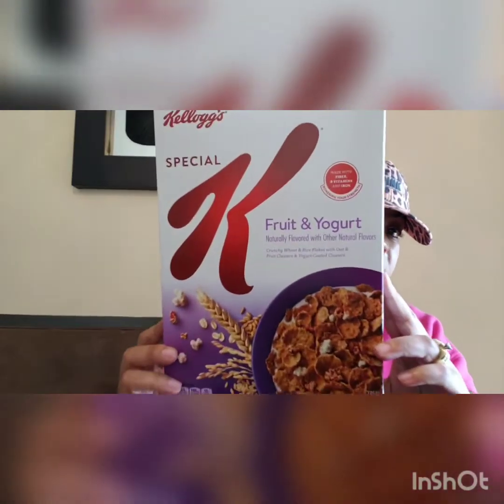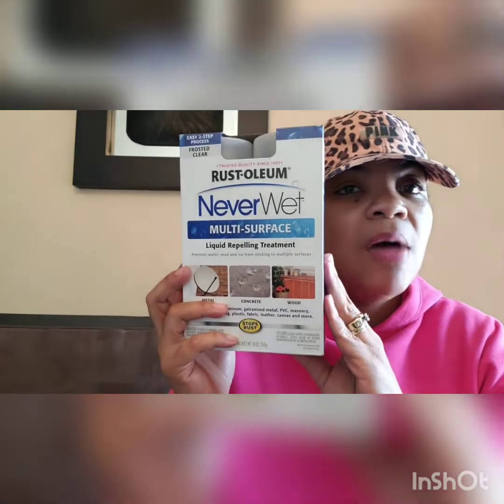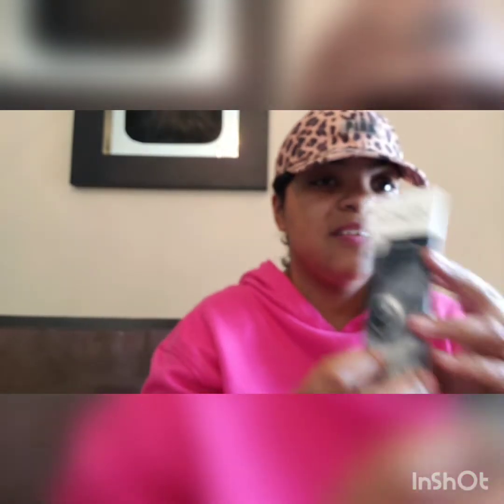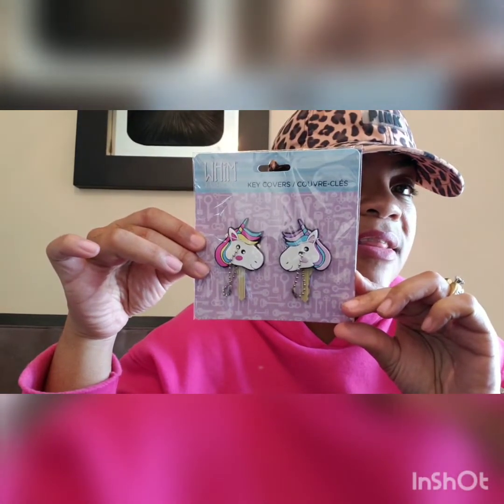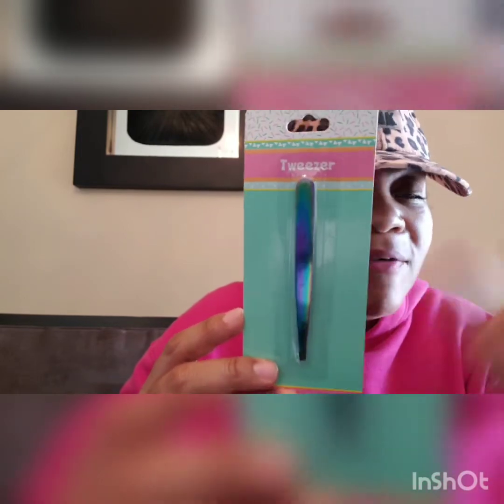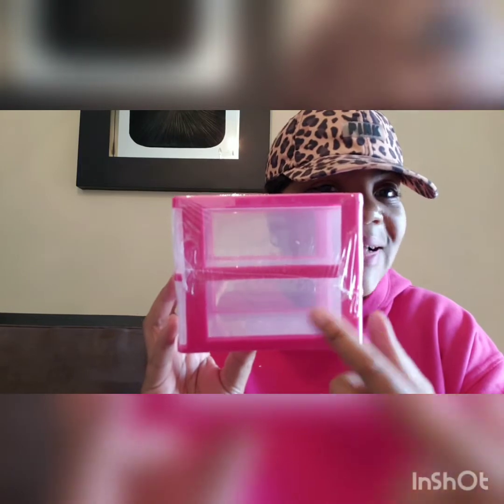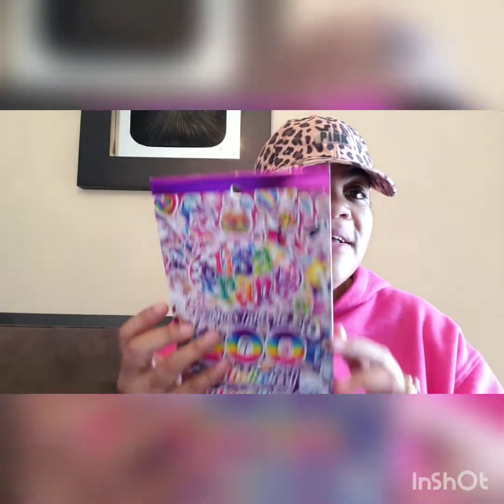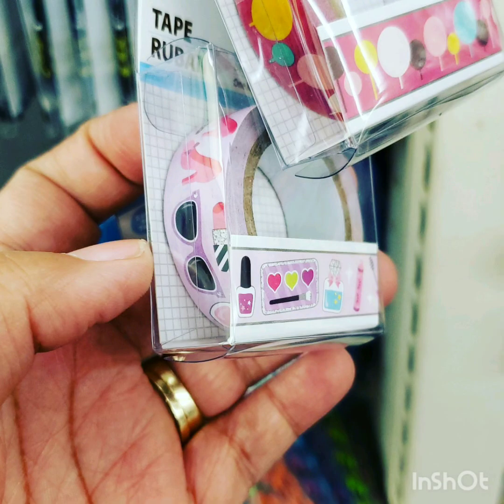Dollar Tree Haul!!! Great Finds!!